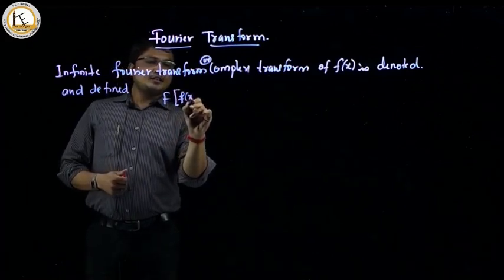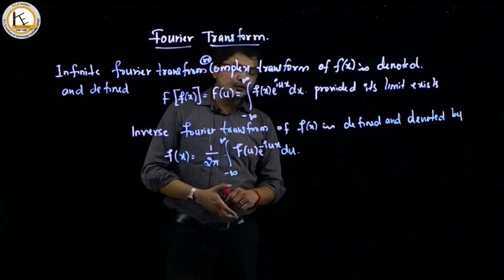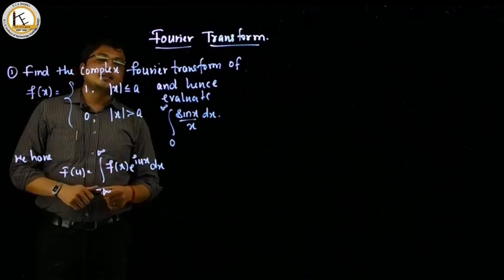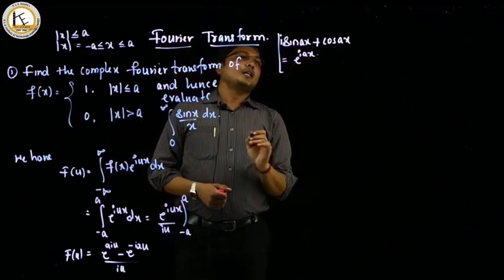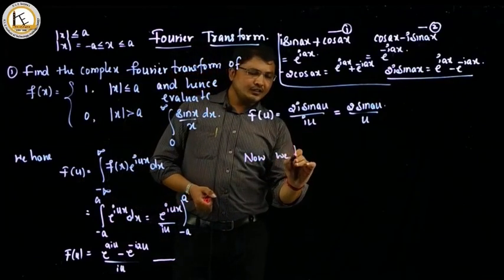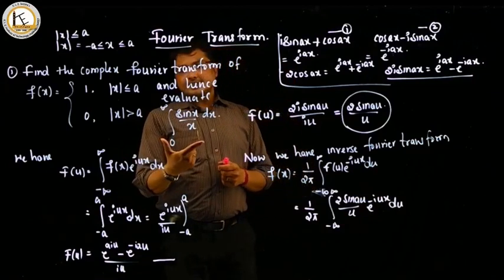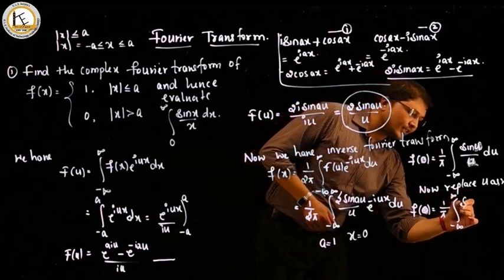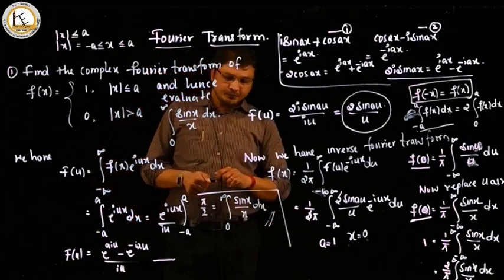Fourier Transform part 2 Engineering Mathematics